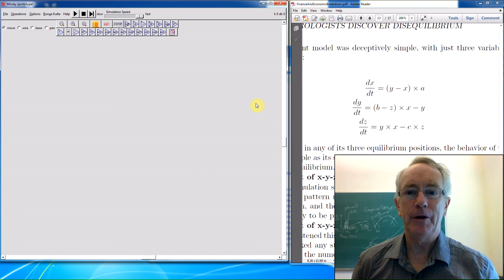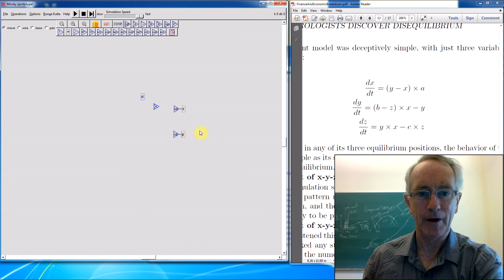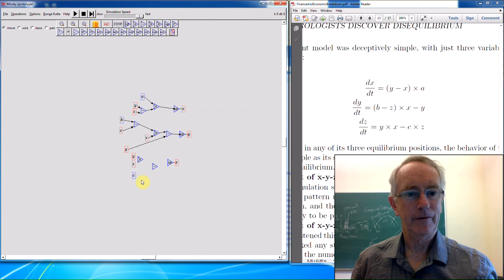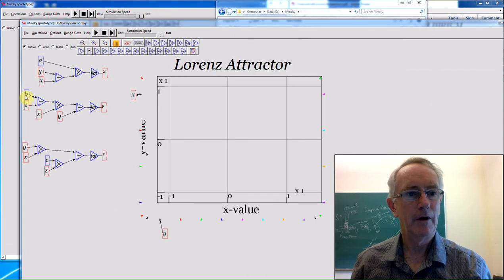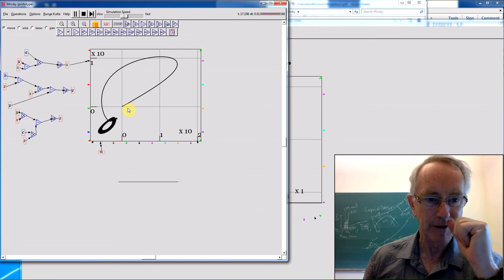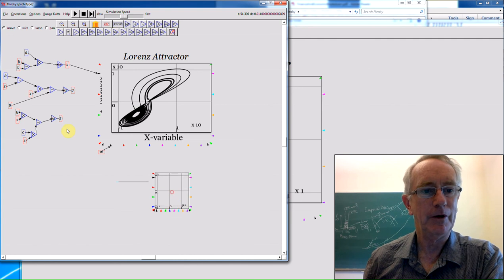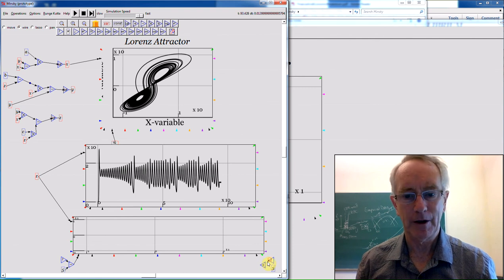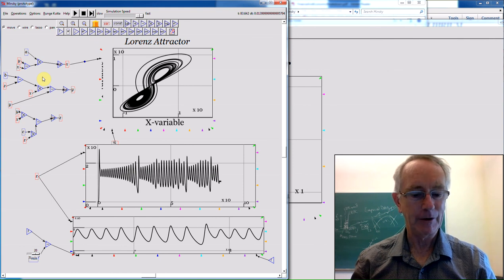Minsky 1.0 Demo #12 Lorenz model